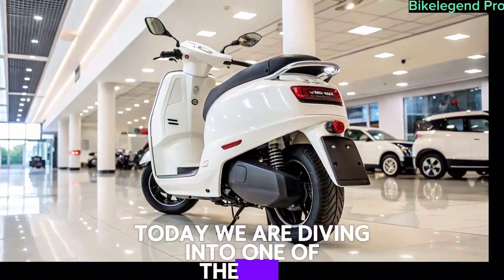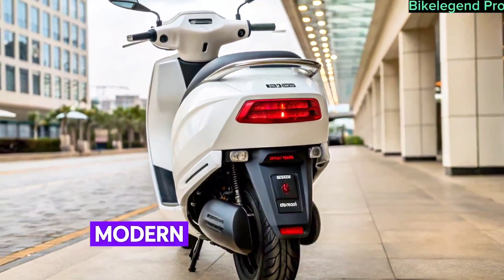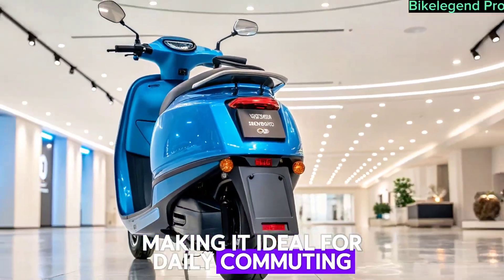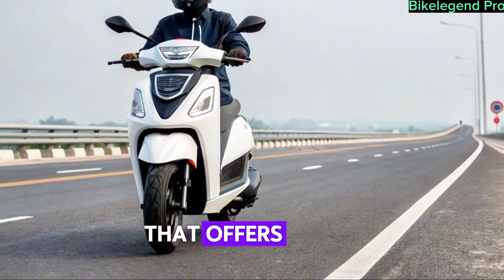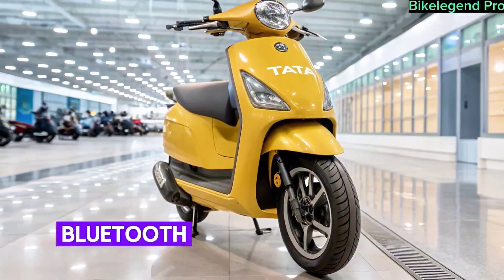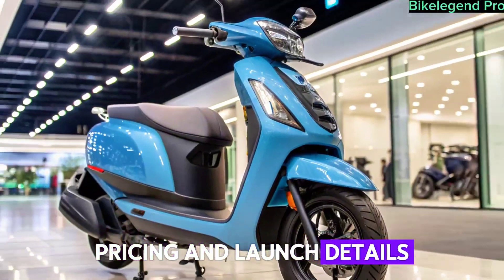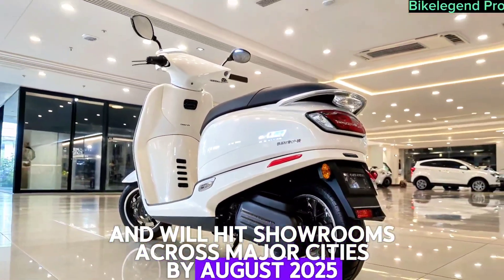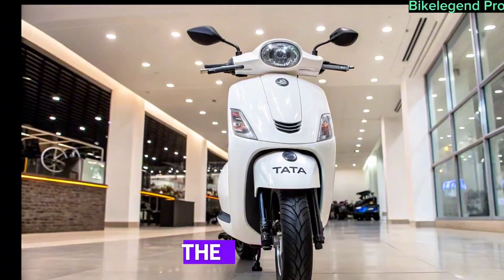Tata’s 2025 Electric Scooter Unveiled Game-Changer for Indian EV Market!!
Get ready for the future of electric mobility! 🚀 Tata Motors has officially unveiled its **2025 Electric Scooter**, setting new benchmarks in performance, design, and affordability. With cutting-edge features, fast charging, and eco-friendly tech, this EV is built for the roads of tomorrow.

In this video, we cover:

* Full specs & features ✅
* Battery range & charging time 🔋
* Price expectations 💸
* Launch timeline 📅
* Comparison with rivals 🛵

Whether you're an EV enthusiast or planning your next scooter upgrade, this is a must-watch!